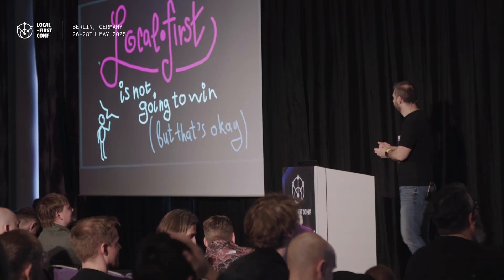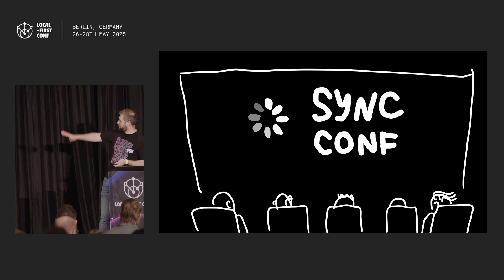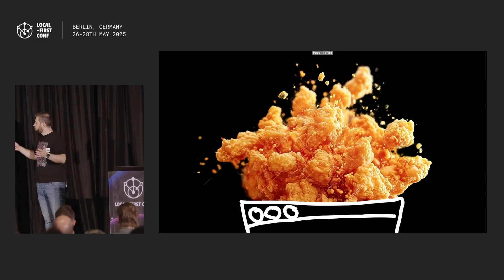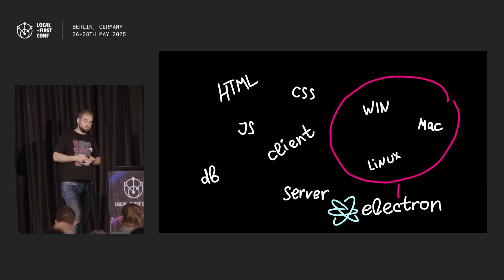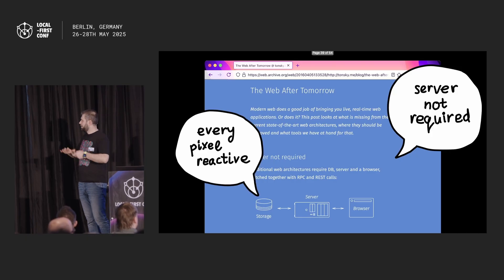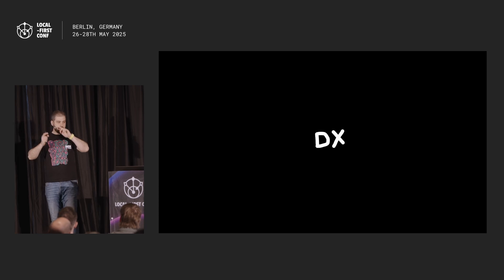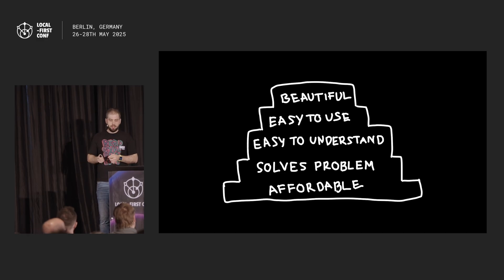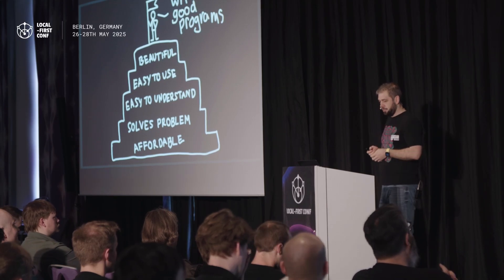Nikita Prokopov - Local First is not going to win, but that's okay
We’ll explore the complexities of traditional stack (db-server-frontend), develop a theory of software evolution: which systems succeed and why. Then we’ll see how local-first fits into it and which local-first-adjacent practices are making software development easier and therefore are doomed for success (or not?)

Learn from engineers, designers, academics, startups, and indie developers who are putting local-first into practice and reaping the benefits of a cloud-optional architecture.

for the videos!